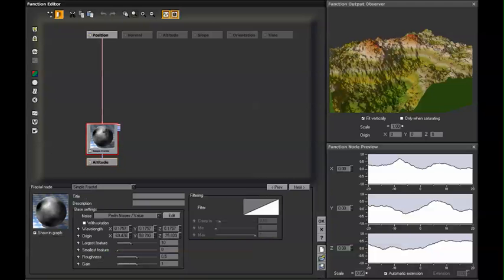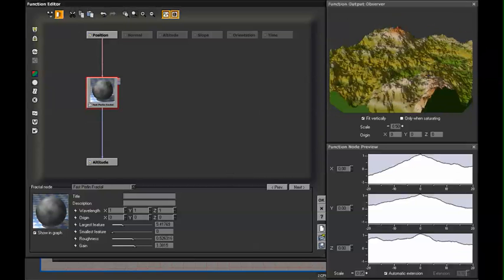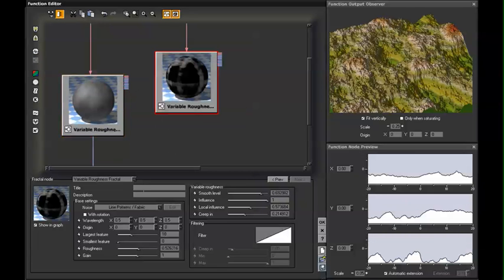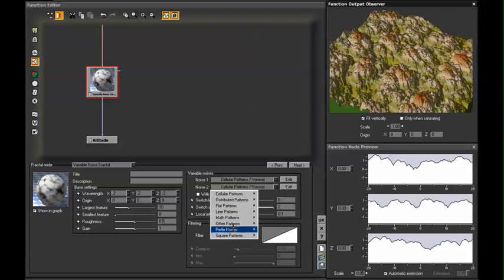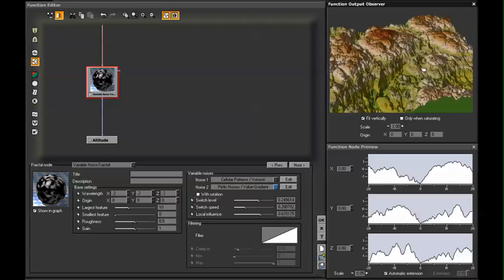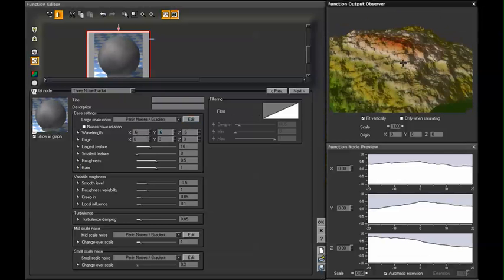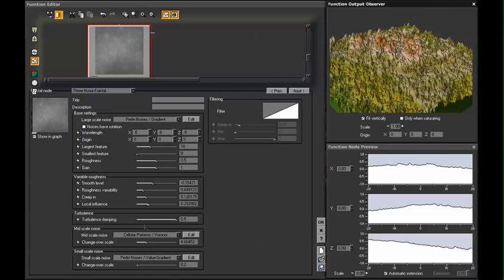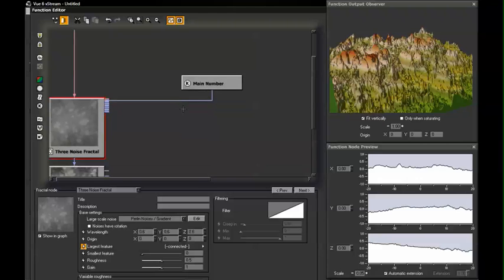Vue 6 | Function Editor Basics - p6